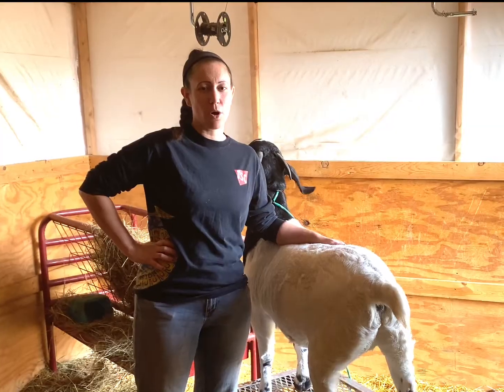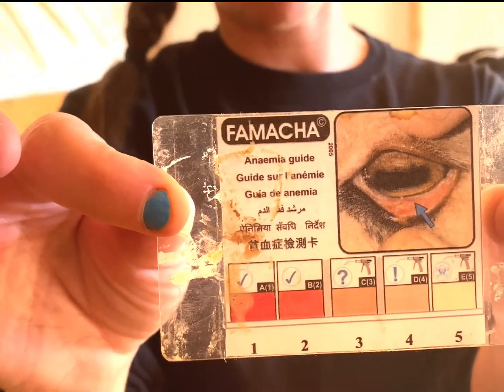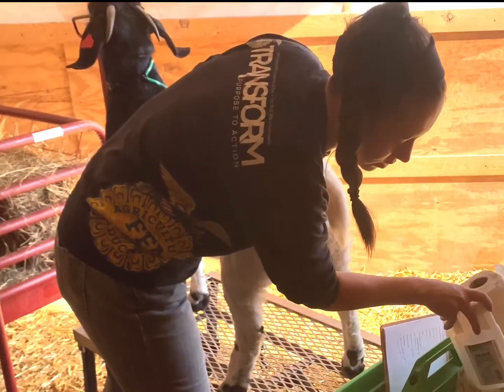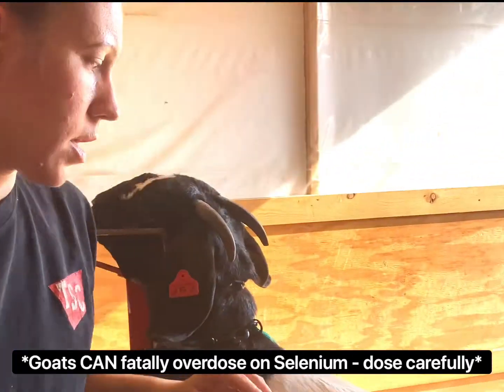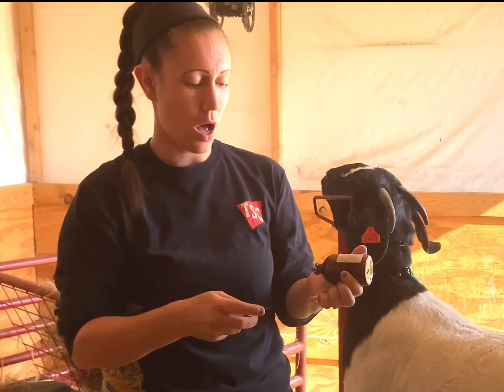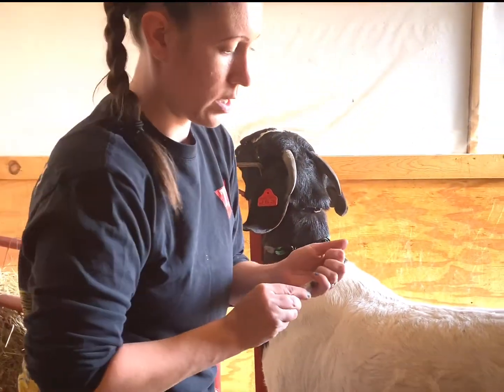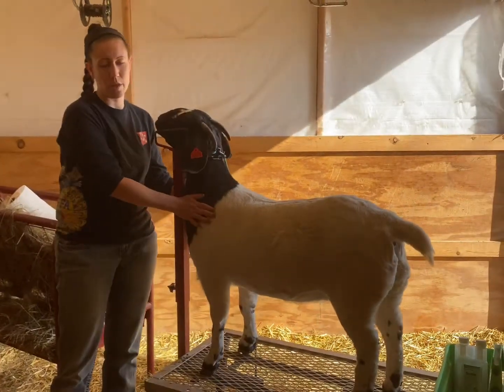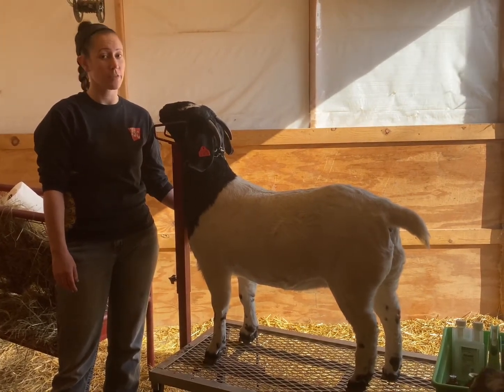How We Prepare Boer Goats for Breeding Season - Our Breeding Season Protocols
We take great care to insure our does and bucks receive everything they need to remain healthy and productive! In this video, we take you through step by step what we use to prepare our goats for breeding season. Some of these protocols (BOSE, Copper Bolusing, Checking Famacha, etc), are used on the entire herd every 3-4 months as regular maintenance.